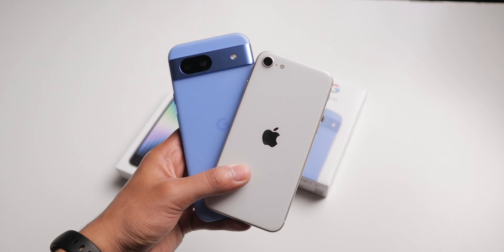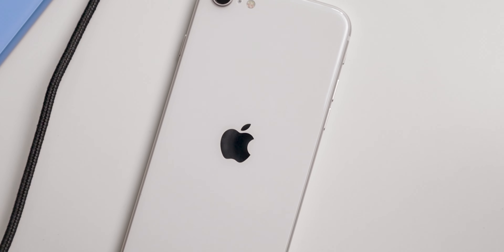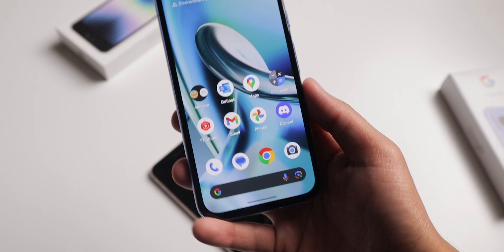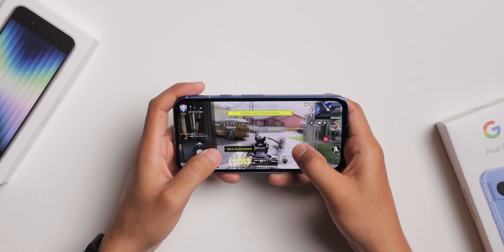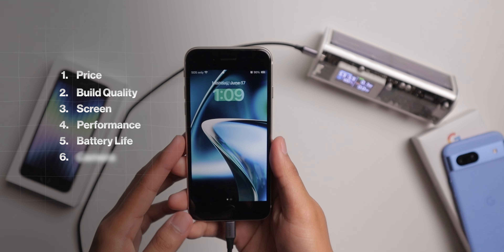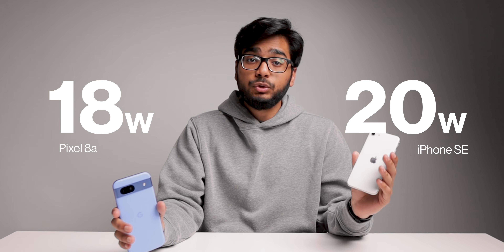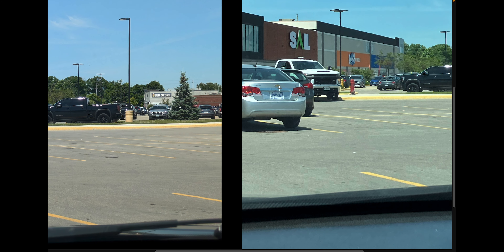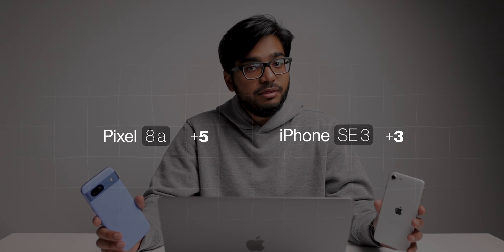Cheapest Pixel vs iPhone - Surprisingly Similar!